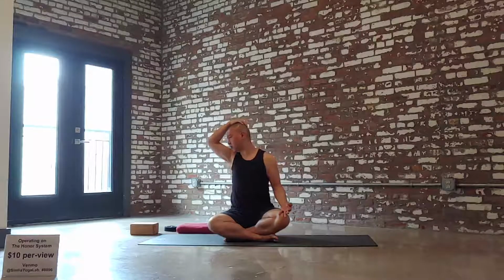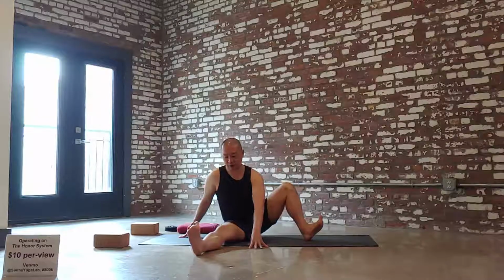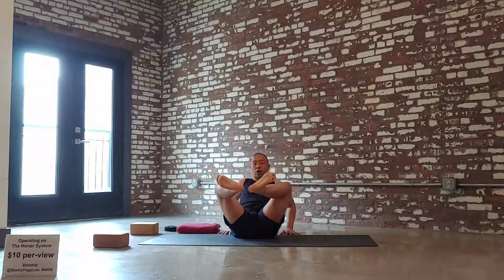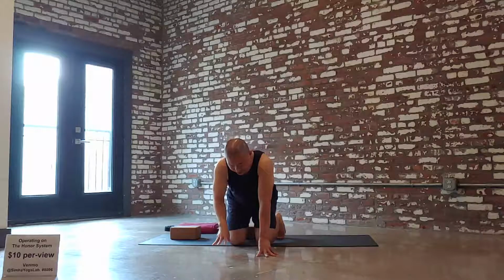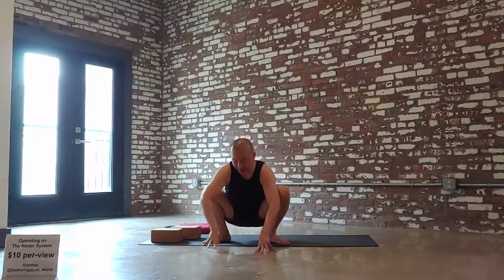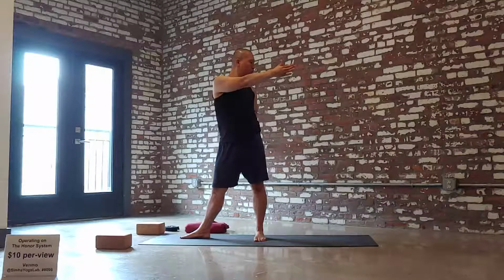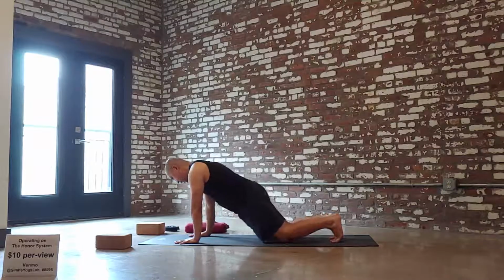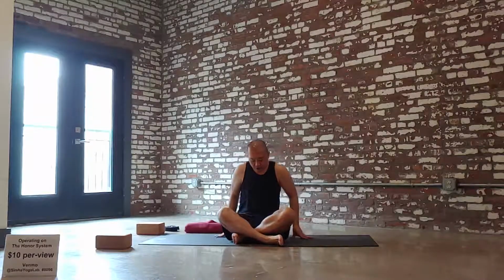Open Flow - Not So Much Asanas, Lots of Hip Stretches (20.07.11)